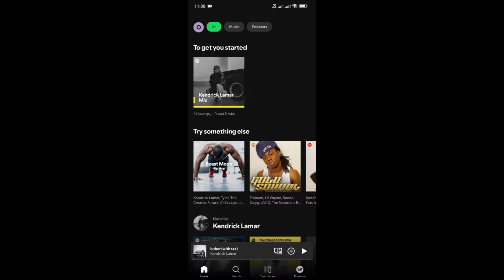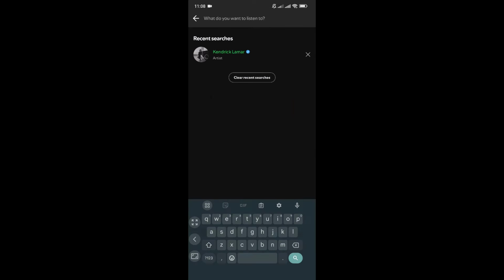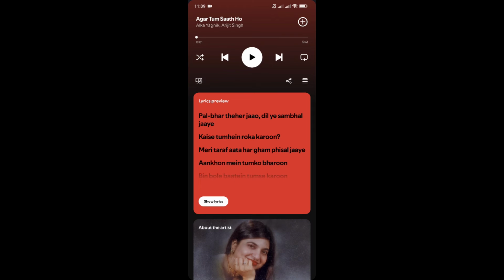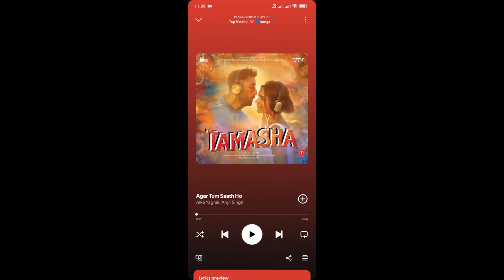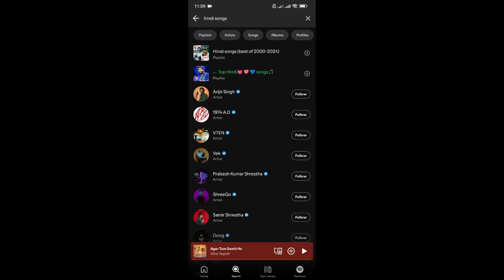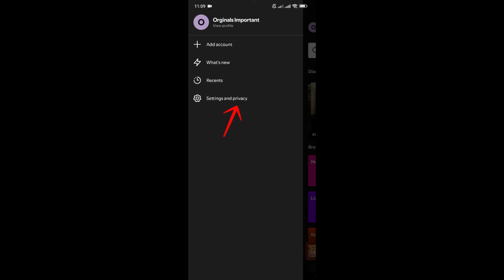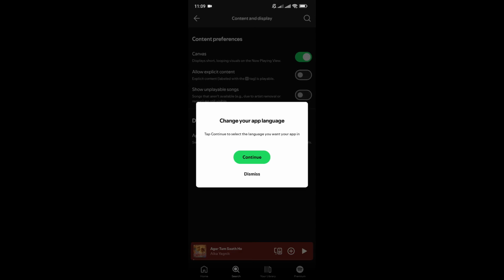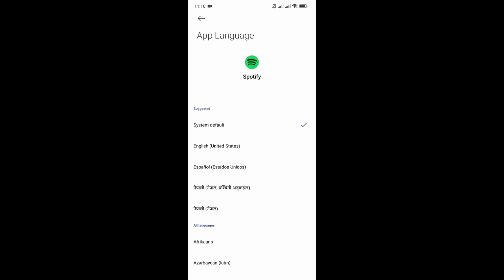How to Switch Language to Hindi on Spotify 2025?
In this video, we explore the fascinating world of Boolean Algebra, a fundamental concept in mathematics and computer science. You'll learn the basics, including AND, OR, and NOT operations, and how to simplify complex logical expressions using Boolean laws. Through clear explanations and engaging examples, we demonstrate real-world applications in digital circuits and programming. Whether you're a beginner in algebra or preparing for a course on sets, relations, and logic, this video provides a strong foundation to build upon.

 Perfect for students, professionals, and curious minds alike, this tutorial makes learning Boolean Algebra intuitive and fun. Dive in and start mastering logic today!